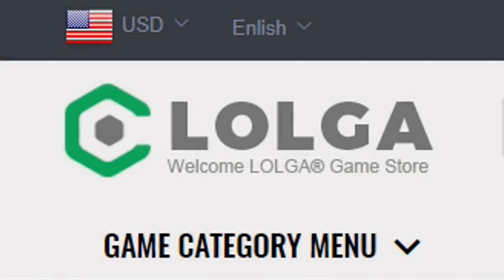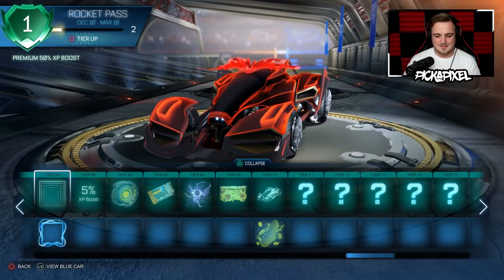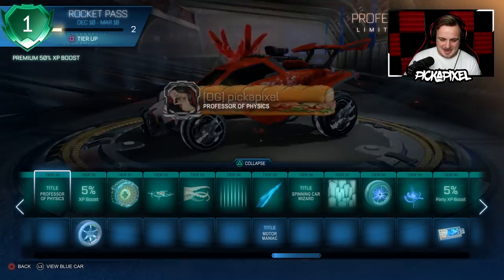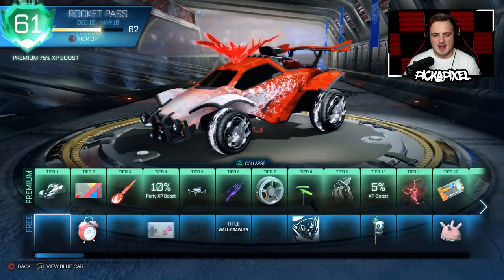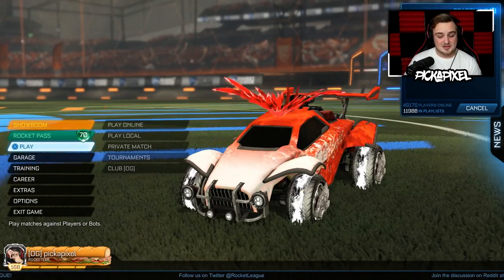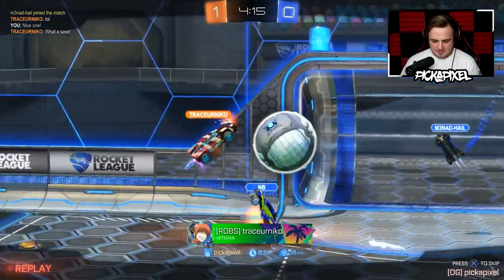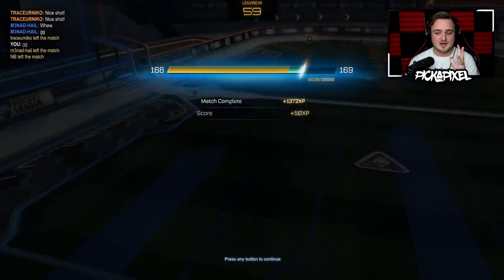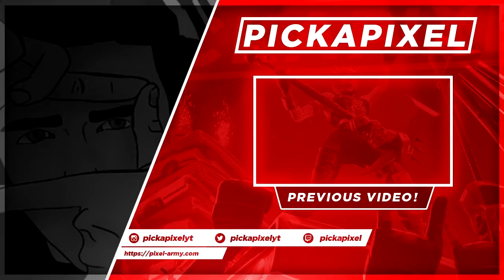BUYING THE ENTIRE NEW ROCKET PASS 2! | BIG Rocket League Update!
I just got back from Paris to the launch of the new rocket pass 2!
Check out the awesome sponsors of this video and all their great deals!